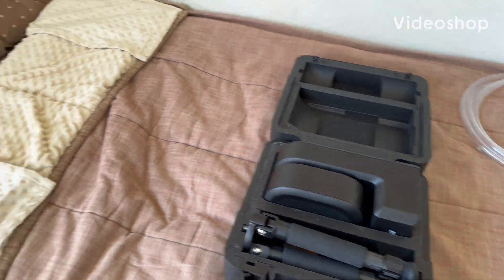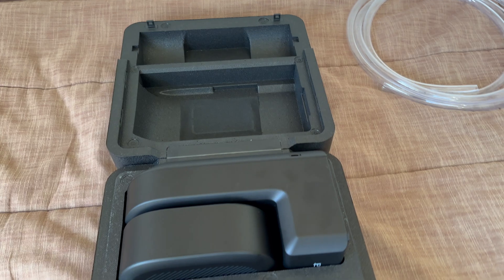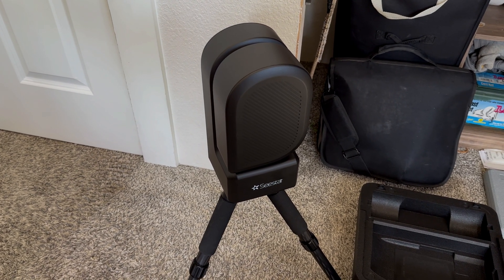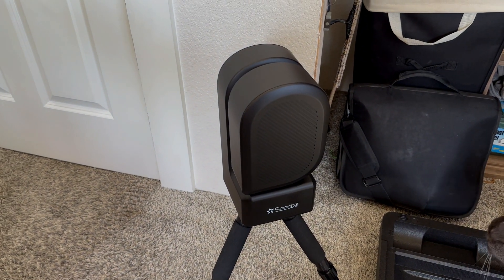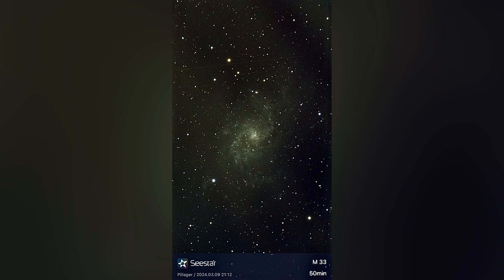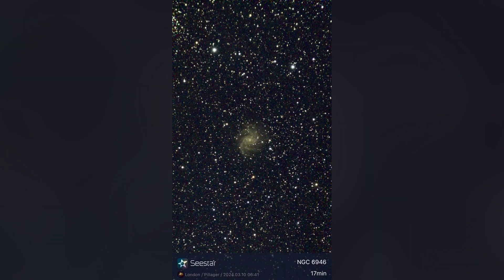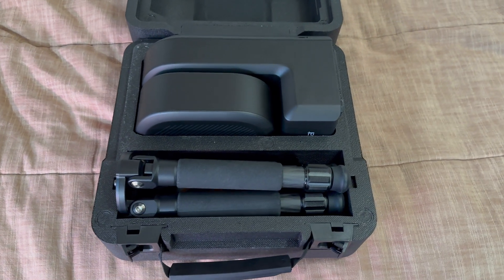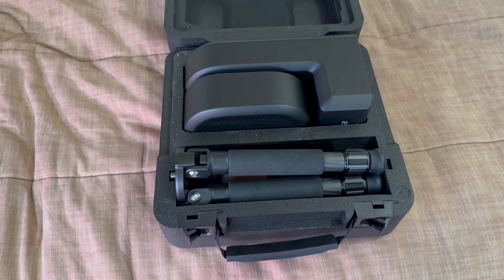Seestar S50 captures BODE’S Galaxy!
Bode’s galaxy seems to be one of the best galaxies to capture with the Seestar S50. after only three hours of exposure time, it looks amazing! I will definitely have to go back and take a look at the firework galaxy though. After only 17 minutes it looks stunning!